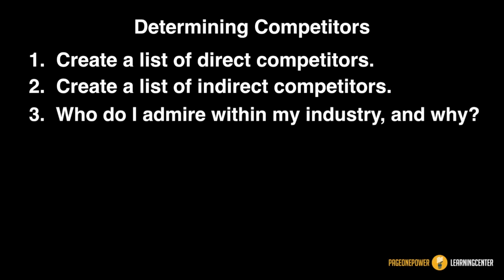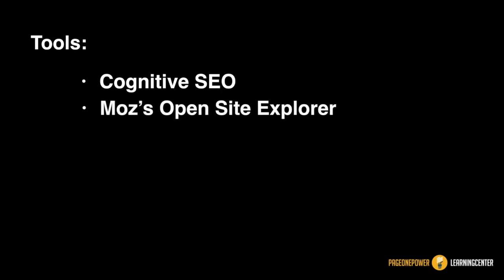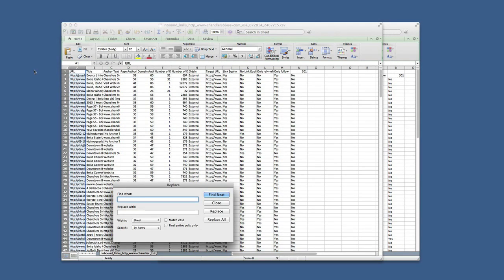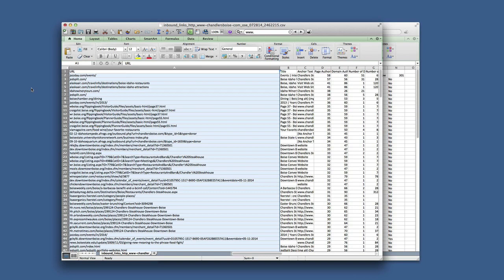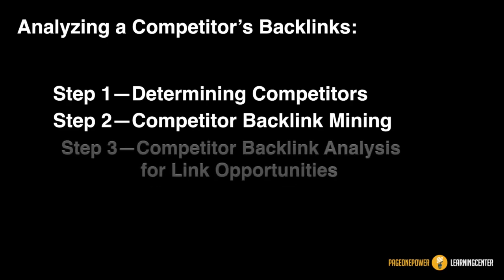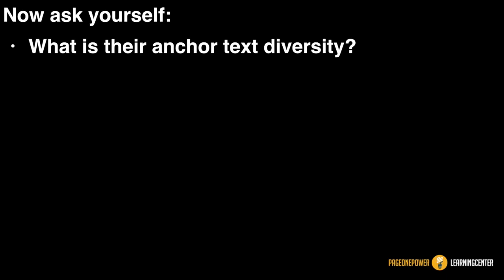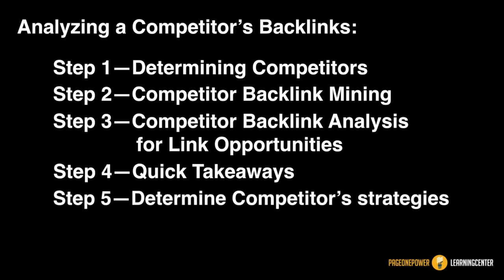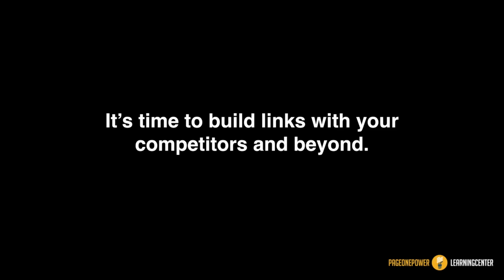How to Analyze a Competitor's Backlinks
In this lecture we are going to discuss “How to Analyze a Competitor’s Backlinks”.

No link building campaign would be complete without a competitor backlink analysis.

I would caution focusing solely on competitors however. I strongly believe the best link building tool in the world is human creativity.

Remember to be selective in the links you do pursue More than likely, competitors who are currently out ranking you will have plenty of links that you should actually avoid.

Step One – Determining Competitors

Determining competitors can create understanding and insight within your industry.

1. Create a list of direct competitors
2. Create a list of indirect competitors
3. Ask yourself “who do I admire within my industry, and why
4. Check the industry money keywords and see who’s ranking at the top
5. Check random industry long tail phrases and see who has a decent portion of search real estate
6. Check your analytics to find fluctuations, then see who’s winning when your losing
7. If you need to, there are tools such as SEMrush that are able to show organic keyword gains and loses

Step Two – Competitor Backlink Mining

Once you have a suitable list of competitors it’s time to pull their backlink profile. There’s a variety of tools capable of accomplishing this, including:

• CognitiveSEO
• Moz’s Open Site Explorer
• Majestic SEO
• Ahref
• Raven Tools
• SEO Spyglass from Link-Assistant

We often use Majestic SEO or Open Site Explorer to make sure we have a diverse set of backlinks.

Most of these programs will allow you to download the data into a spreadsheet via a comma separated value file better known as CSV file. From there we can drill down into the data to find worthwhile links and insights.

Step Three – Competitor Backlink Analysis for Link Opportunities

Now lets actually analyze the domains and links that your competitor has that you don’t.

There should be a variety of metrics included in your data set that will help you parse down to quality link opportunities.

A few we often look at:

• Domain Authority
• Page Authority
• Source Citation Flow
• PageRank
• Top Level Domain
•  And Number of links from the site

Although these won’t tell the full story of each link, it should give you a quick filter, of which links are worth pursuing.

Step Four – Quick Takeaways

So, now you have a list of quality links your competitor has but you don’t. Before you move beyond research there are still a few vital steps left.

First, head back to your backlink tool of choice and plug in your competitors url.

Now ask yourself:

• What is their anchor text diversity?
• How many unique linking domains do they have?
• How many links per domain?
• Anchor text usage and variance?
• What type of sites are linking?
• What types of links are most prevalent?
• What pages are performing exceptionally well?
• How does my backlink portfolio compare?

Ask the interesting questions that will lead to an understanding of your competitor’s backlink portfolio.

Often times it takes a lot of sifting to find the good links.

Step Five – Determine Competitor’s Strategies

At this point you should be pretty well versed not only in your competitors, but the industry as well.

You should be able to understand where the links are coming from, and how they’re obtained.

This is the time to consider the different link building strategies your competitors are using and what would work well in conjunction with your site.

And, once you’ve decided what can work, it’s time to take a moment and think.

This is the point of this deep research – to deeply understand the industry, the interconnected links, and the strategies used. To understand on a subconscious level how your competitors are functioning, and then let creative ideas flow.

It’s time to not just build links based on your competitors; it’s time to build links with your competitors and beyond.